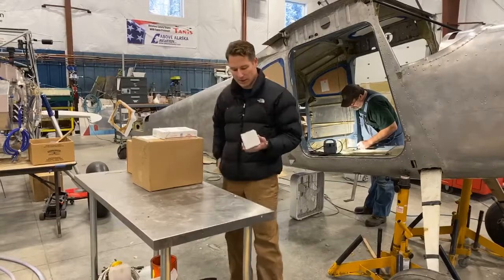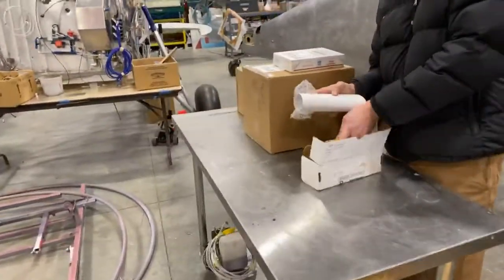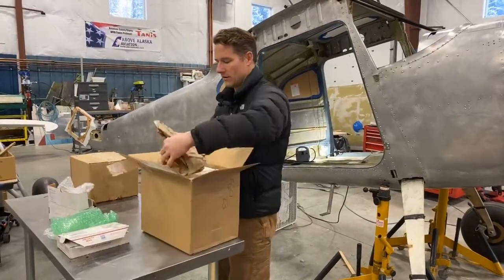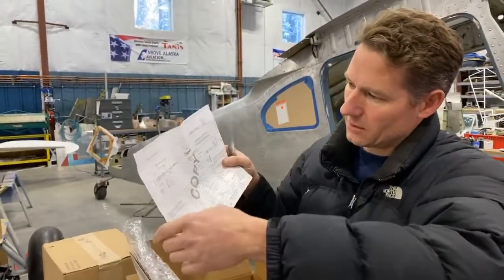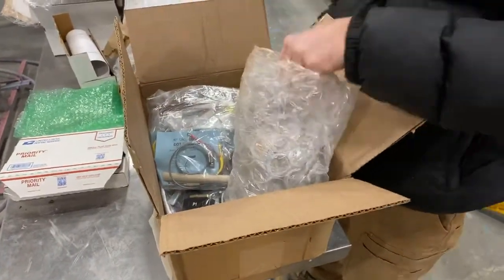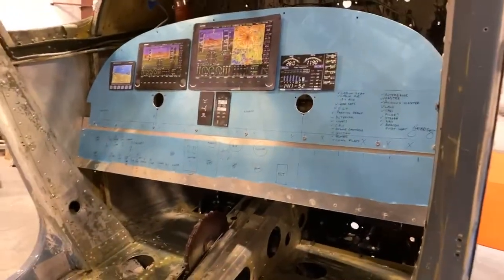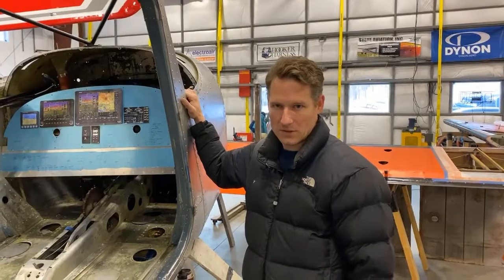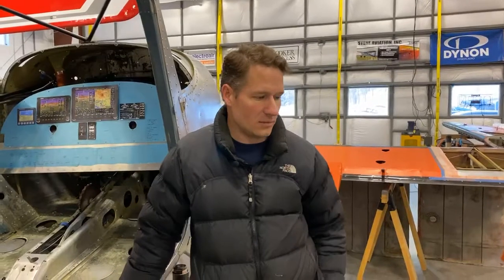New Sponsor Products and Glass Panel Update!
It’s a New Year and we have new sponsor products for the Alaska Airmen’s Cessna 180 Raffle Plane along with an update on the glass panel.